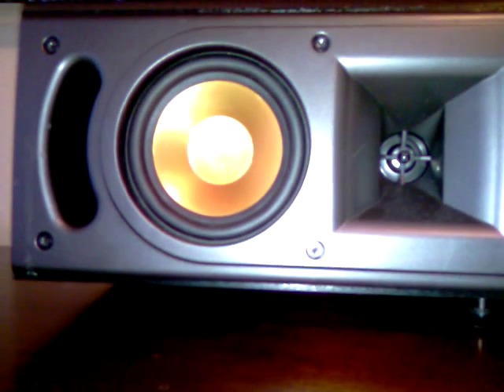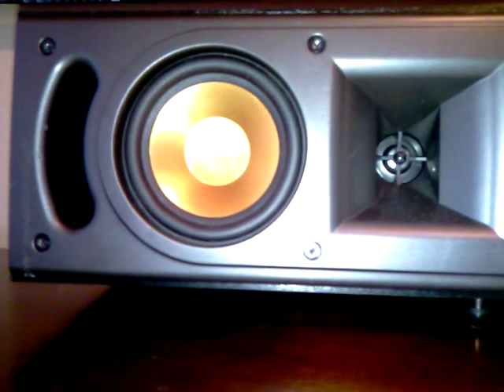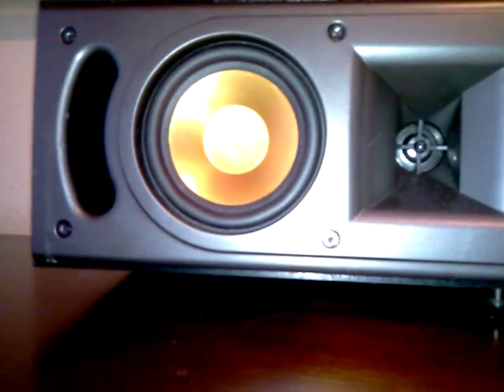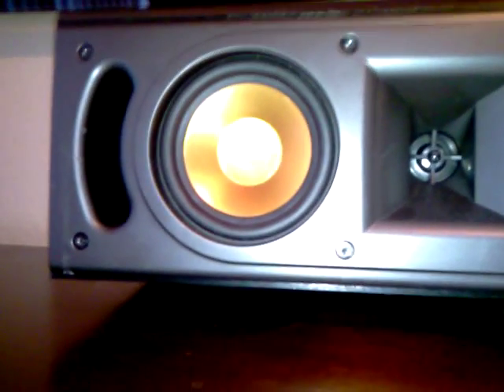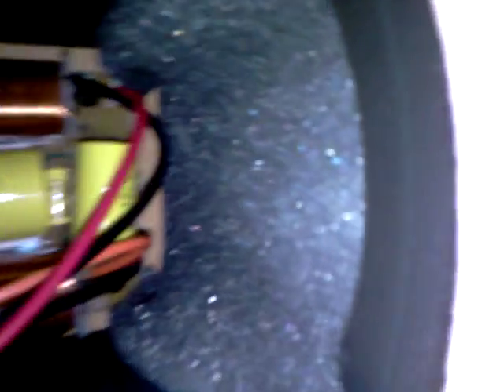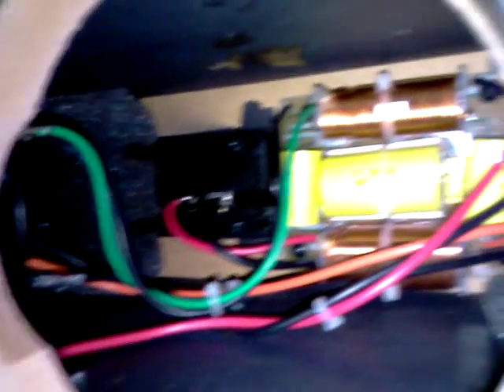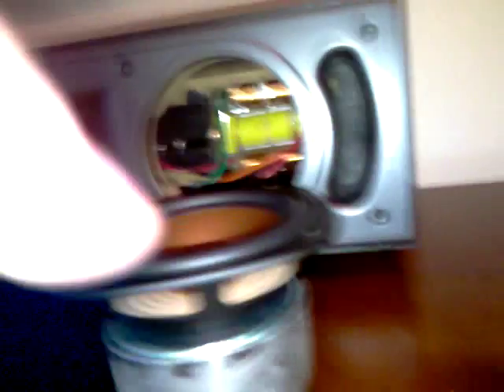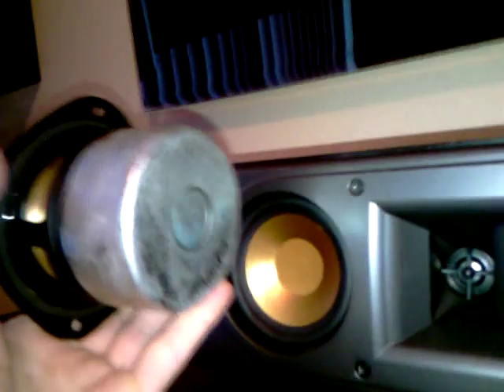Going inside KLIPSCH!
I am showing the inner workings of my klipsch rc-52 center channel.